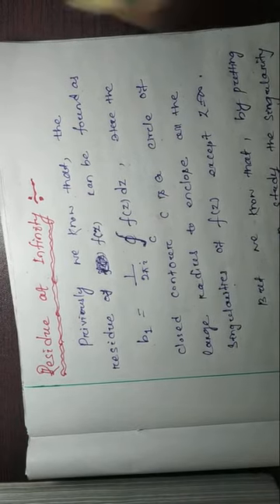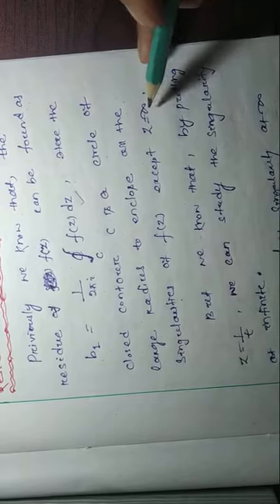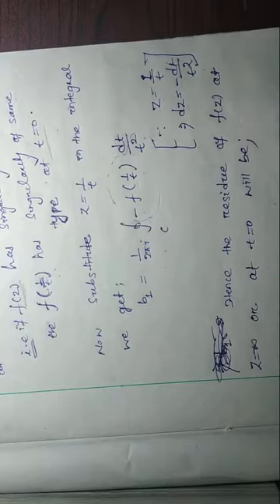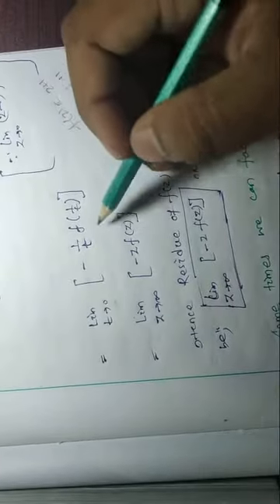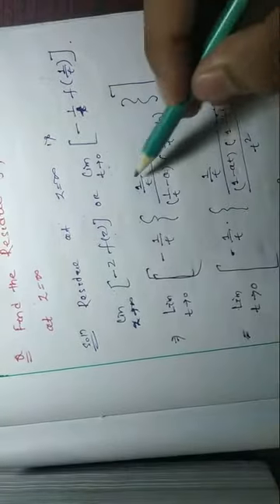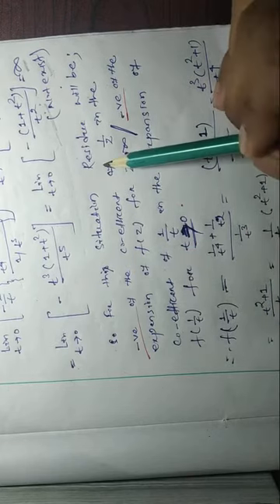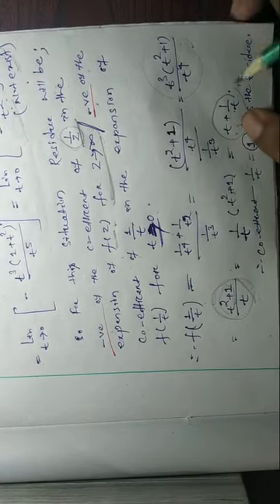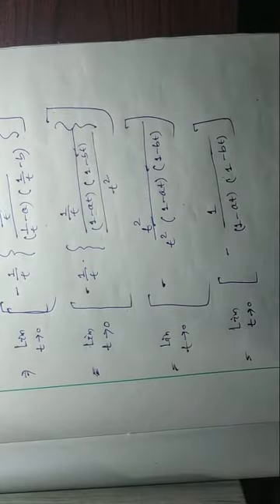Residue at Infinite